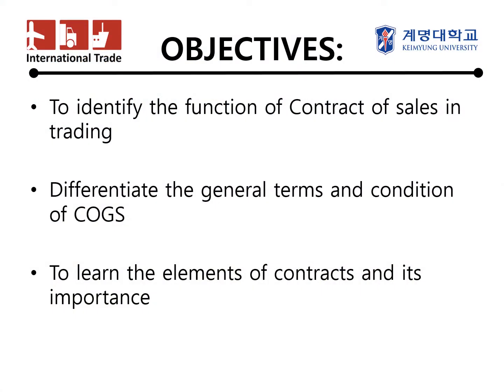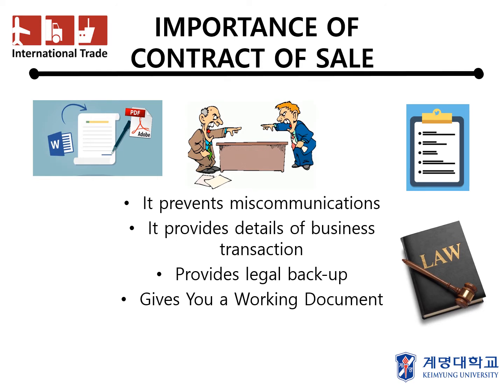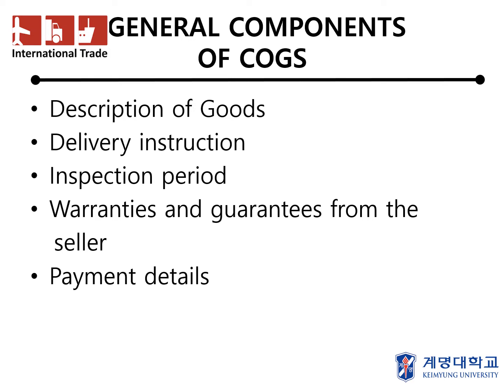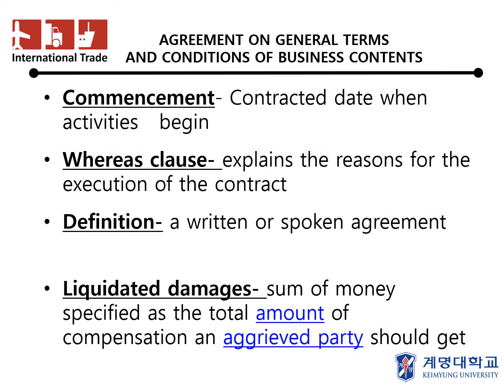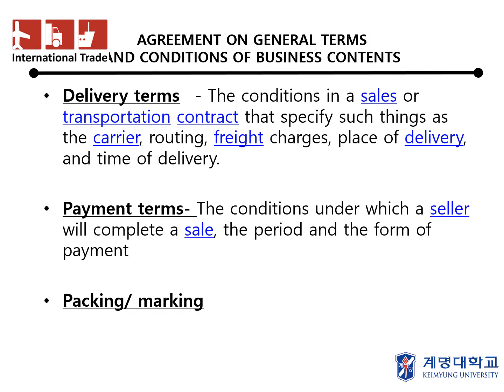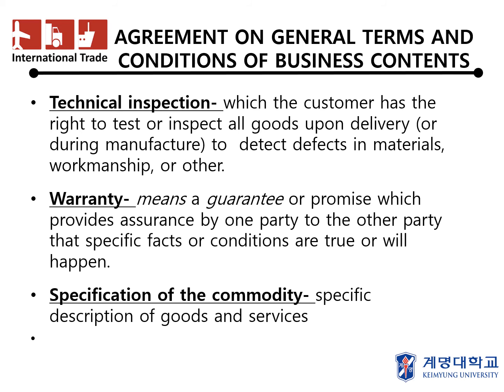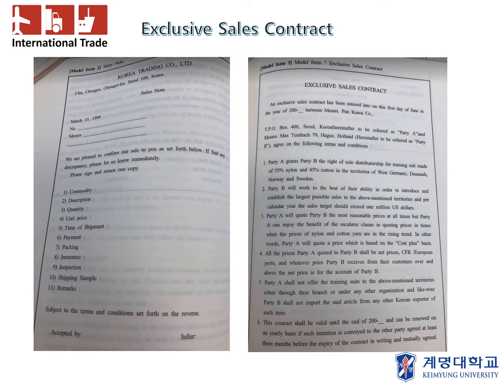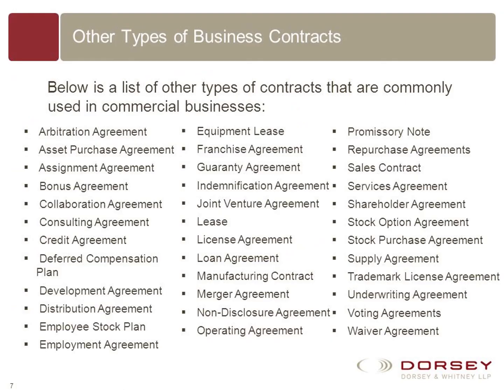CHAPTER 4 CONTRACT OF SALES